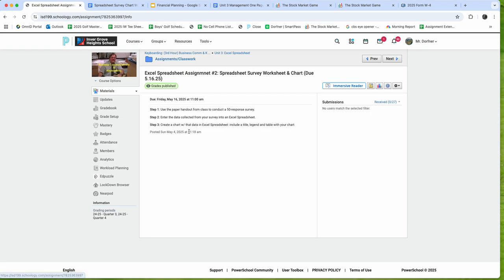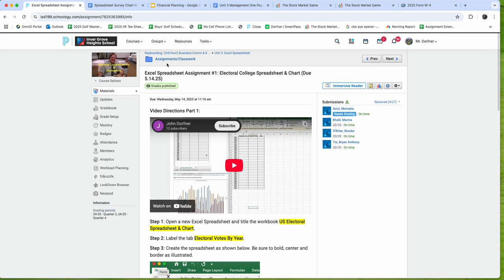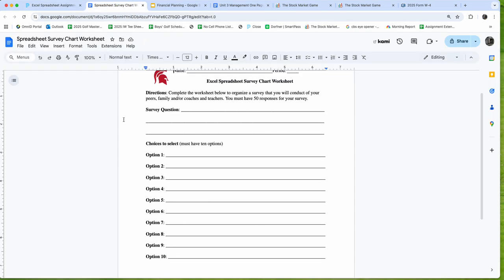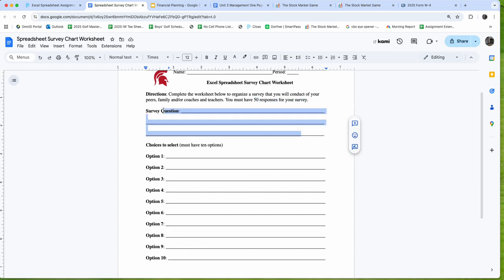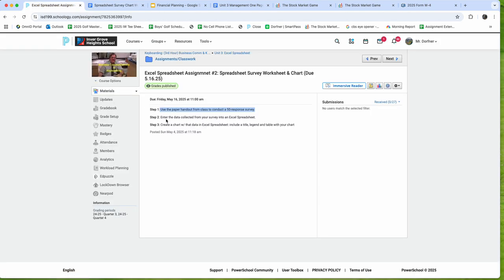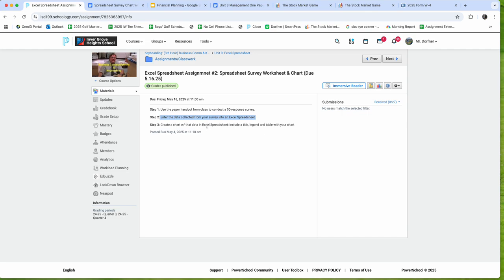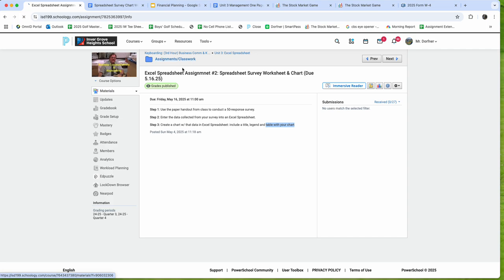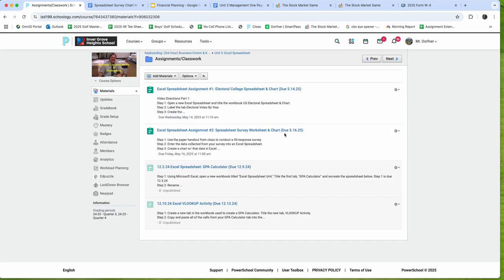Excel Spreadsheet Assignment #2: Spreadsheet Survey & Chart